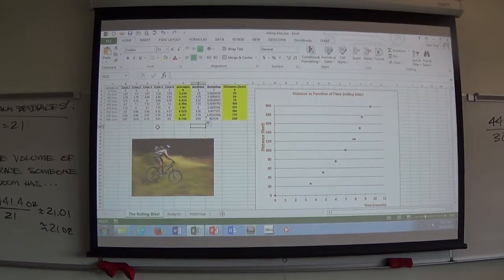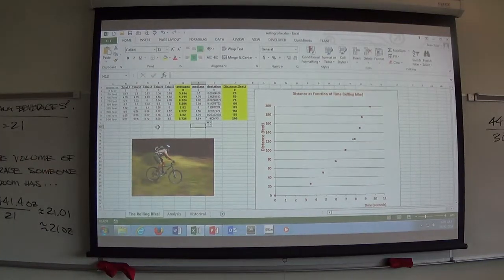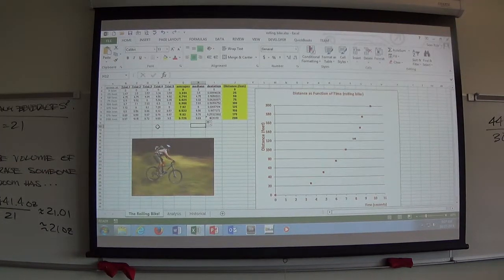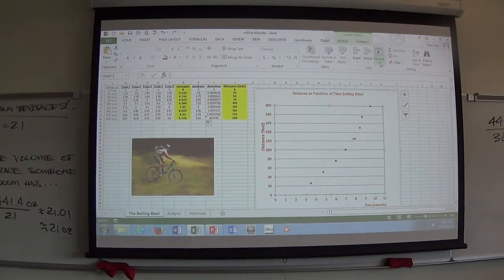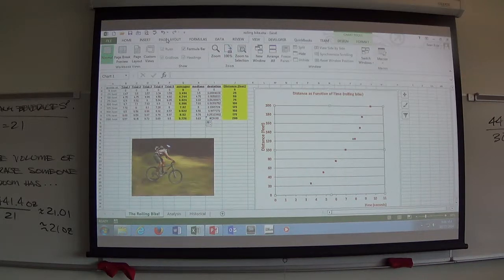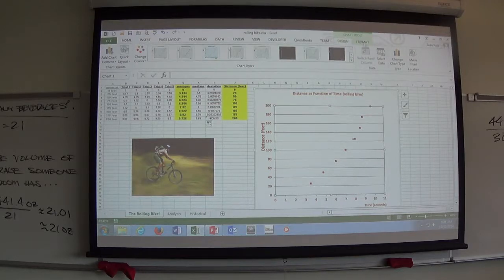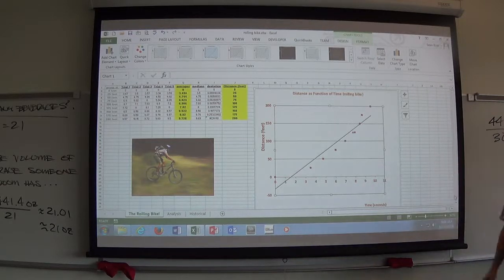Quadratic Modeling (part 6)